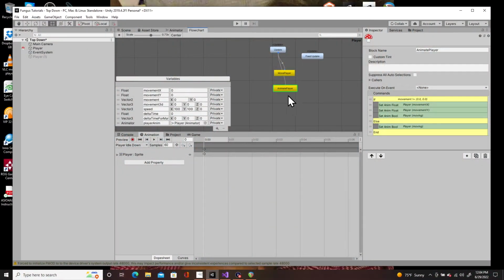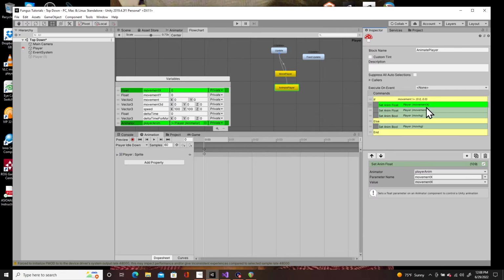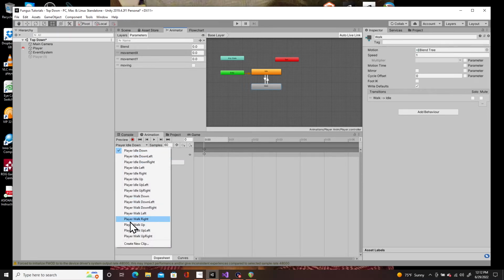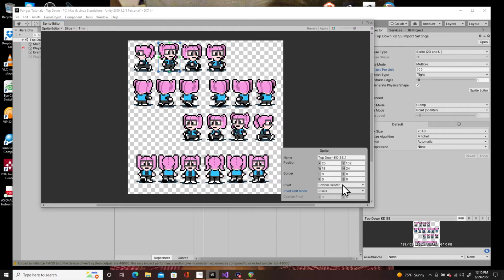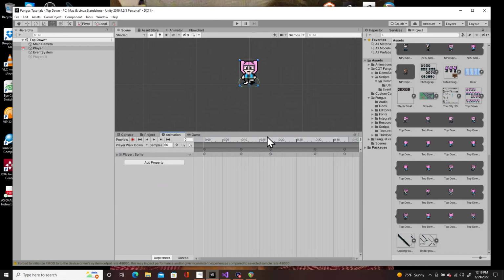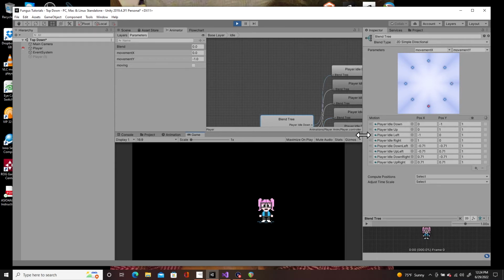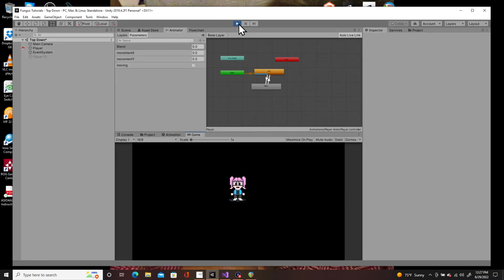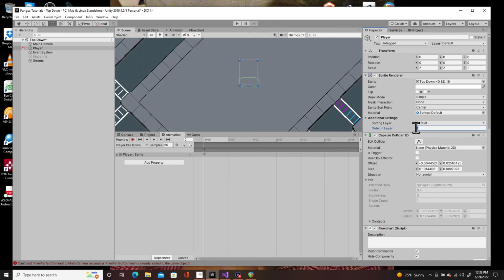RPG Ep 2: 8-Directional Animations with ONLY VISUAL SCRIPTING! | The Complete Fungus Tutorial ep 15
If you wonder what software I'm using for this video, first download and get set up with Unity and then watch my video on how to import Fungus into Unity:

This is the 2nd installment in a turn based RPG tutorial using our free visual-scripting tool called Fungus!! It's part of a 15 episode series cataloguing all the amazing things that you can do using Fungus. This is a great beginner series for people who want to start making video games.